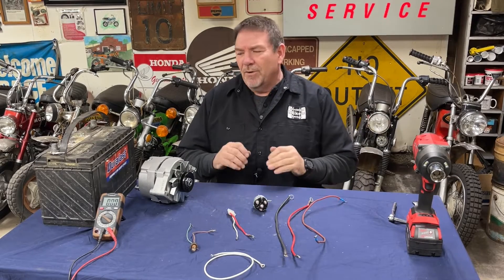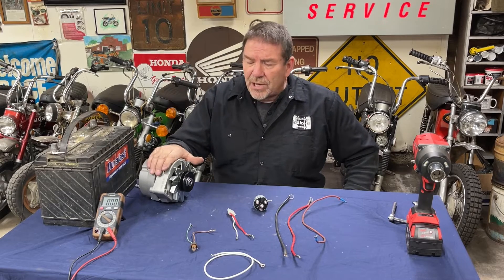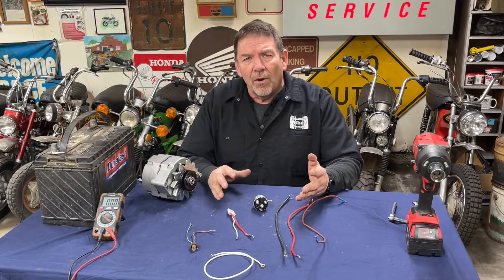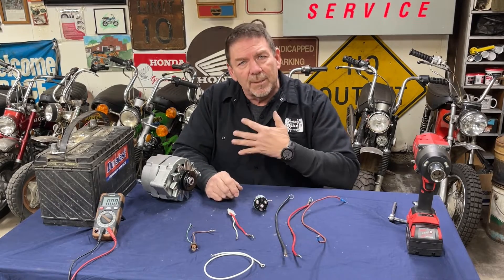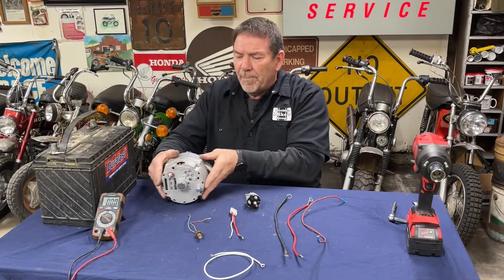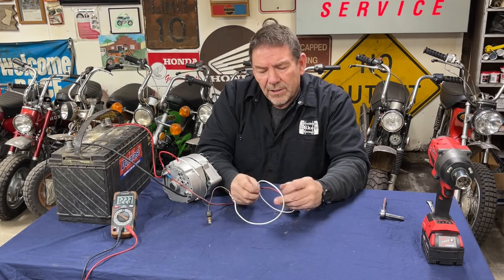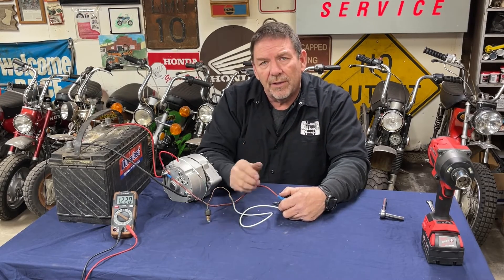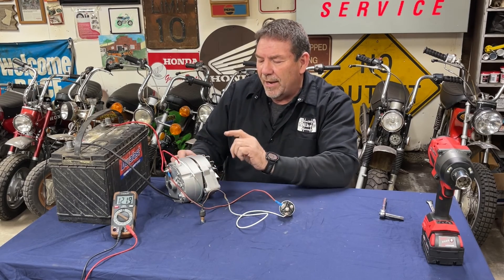3 - wire 10SI alternator wiring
I’ll be swapping the wiring harness in my 1963 Corvair van. In preparation, I wanted to walk thru the wiring of the new internally regulated alternator. I’ve had good luck with this wiring schematic on other vehicles and don’t anticipate any issues. I’m an amateur at building vehicles, please consult a certified mechanic for answers to technical questions.